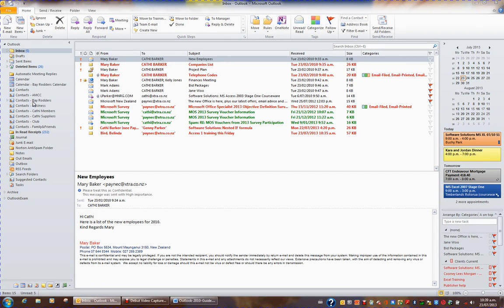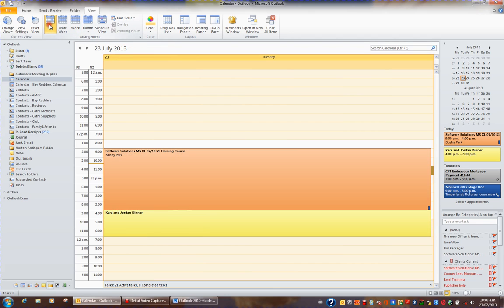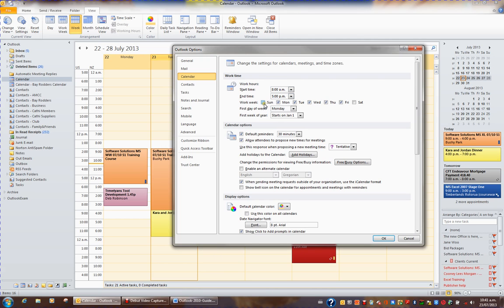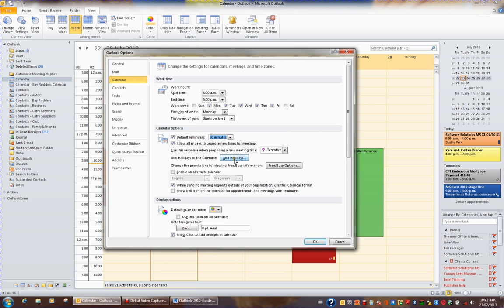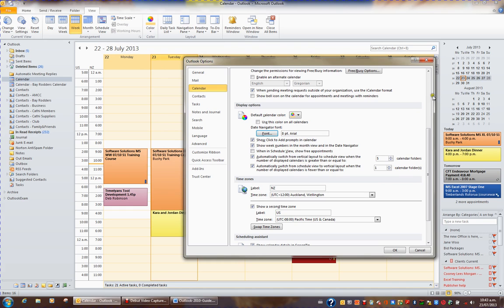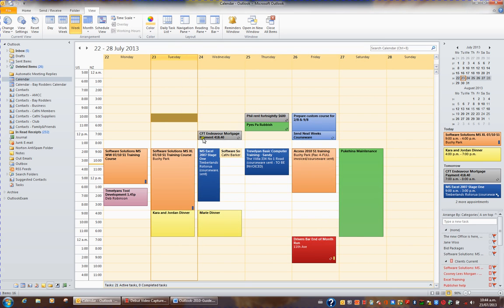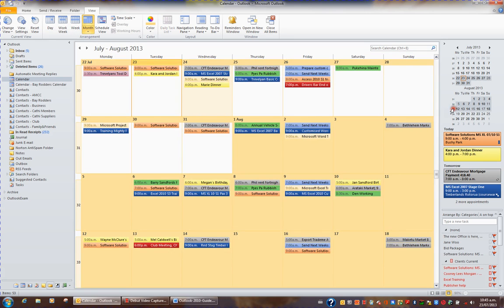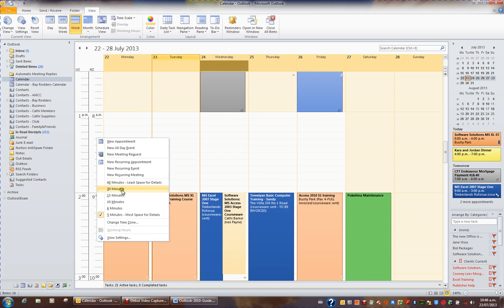Microsoft Outlook 2010 Mastering Video 45 Calendar Settings